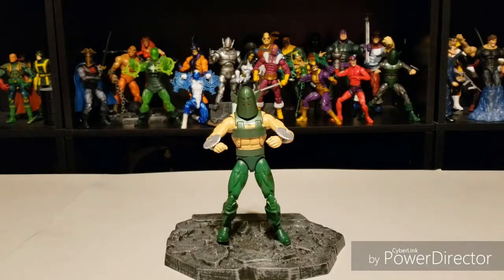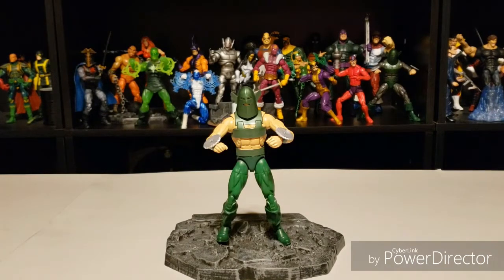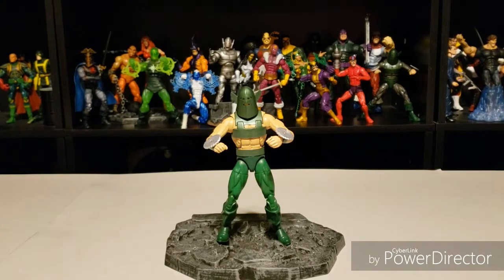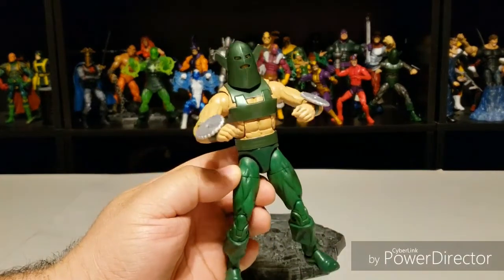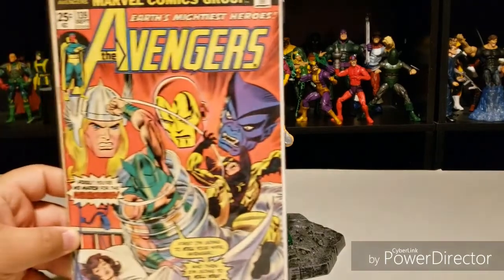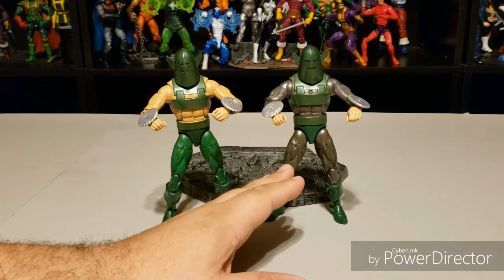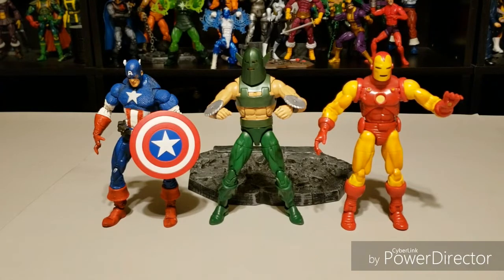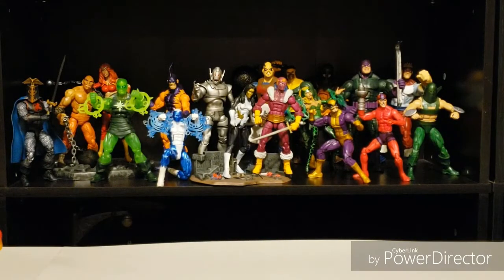New Marvel Legends Custom Whirlwind!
Elite Legend showcases his latest custom, and accompanying Marvel Comic.